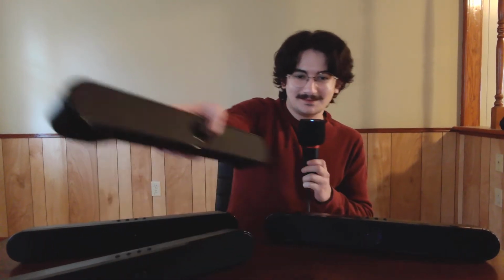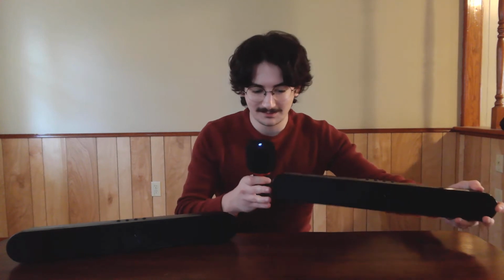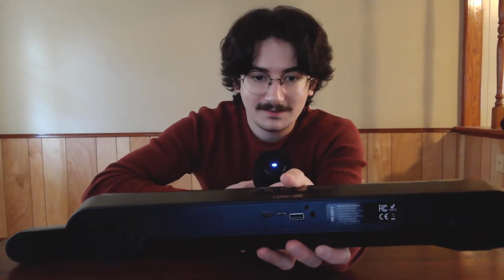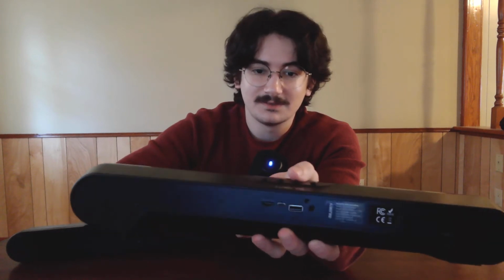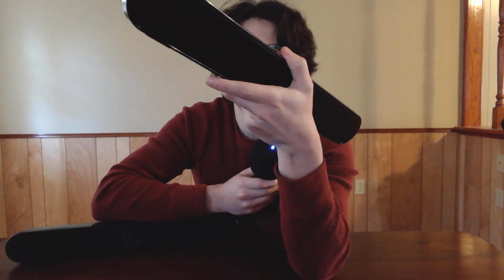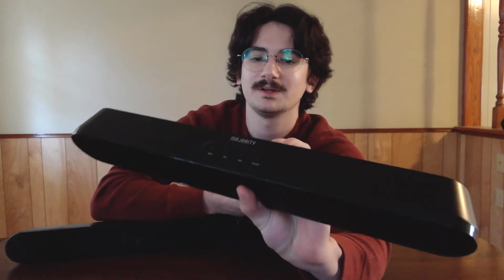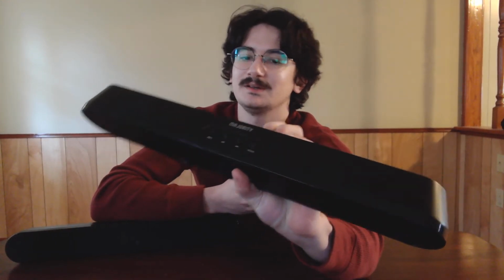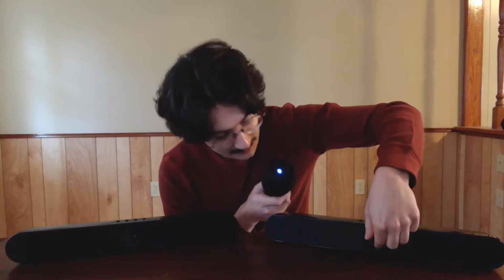Majority Atlas - A long rant on why you should buy this speaker TODAY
***CORRECTION ON DRIVERS***

They are actually two 2" drivers with two radiators. My bad.

Today's video is a review of the Majority Atlas. Honestly, there are very few reasons NOT to buy this speaker. If you're in the market for a bluetooth speaker for any reason, definitely give this one a shot. It's well worth the money at $25. Thankfully, it's always on sale for much less than that. And when it's this cheap and sounds this good, you might as well pick one up. Or five. It's portable, battery lasts a long time, and actually has a good sound to it. Did I mention how cheap it is? Throw it in a backpack, take it hiking, to the beach, to the park, wherever. If it gets lost or damaged, get another one.

Majority Atlas on Amazon

Microphone used: Majority RS Pro USB Condenser Microphone